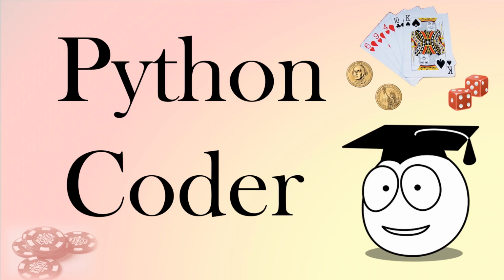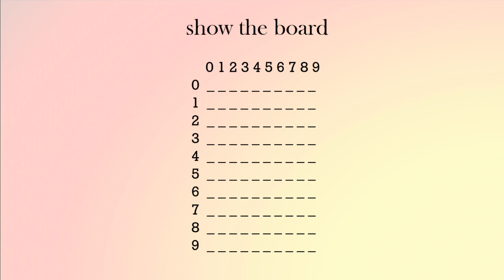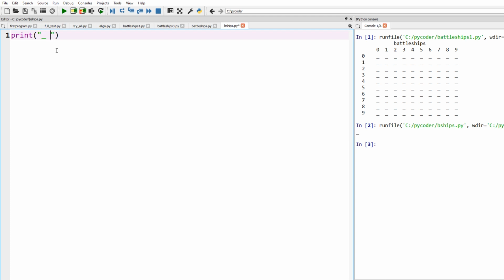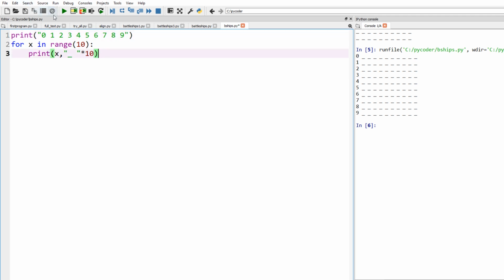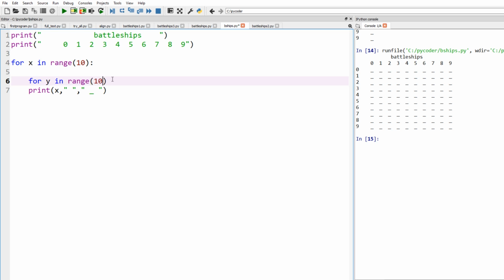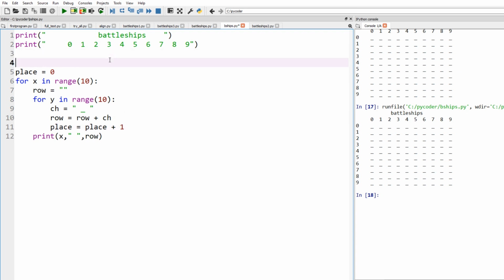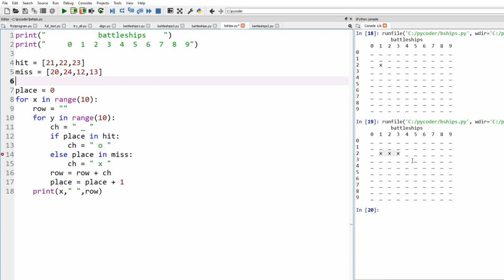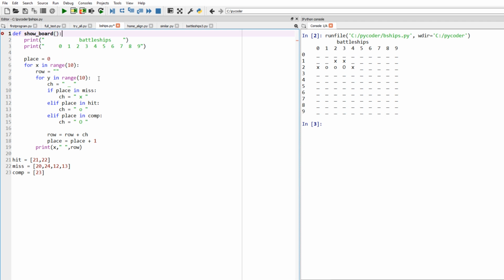Python Coding Example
This is the first video explaining a python coding example that takes the task of writing a game of battleships and breaks the problem into simple tasks to complete the goal. This goal is to write a simple python coding example that works and achieves the required outcome of a player playing the battleship game.

00:00 start
00:44 battleship game
01:18 video introduction
02:17 board explained
04:54 create board
17:51 create a function

Part 2 : A simple version of 7 card rummy: How to solve a problem - python coder